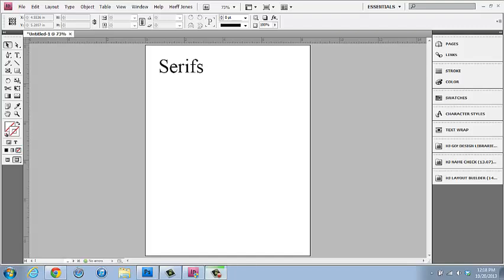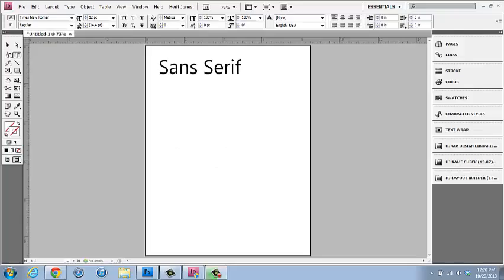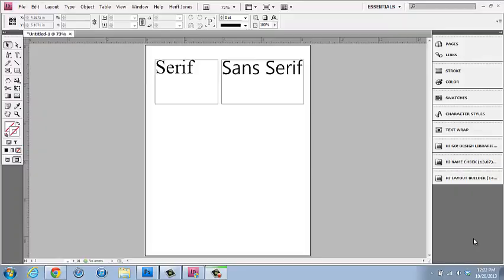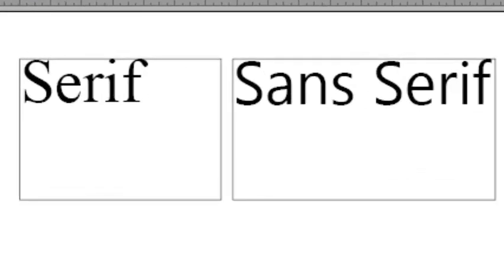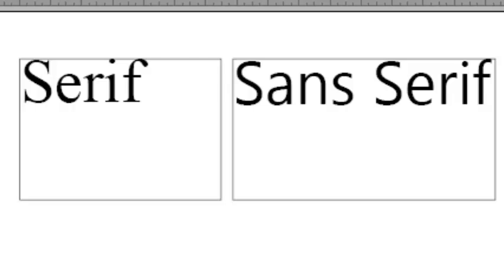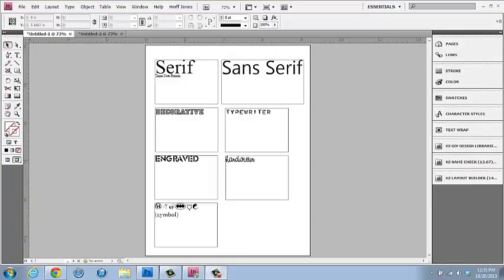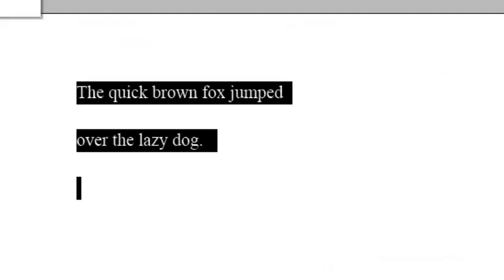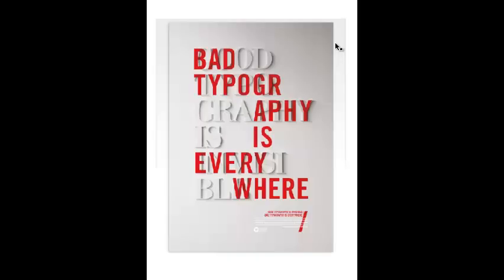Typography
An introduction to typography